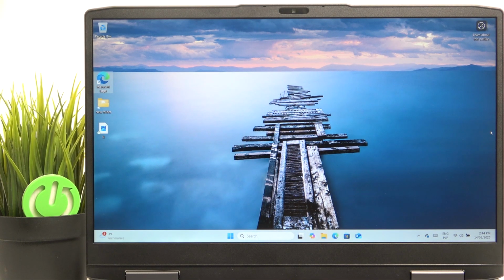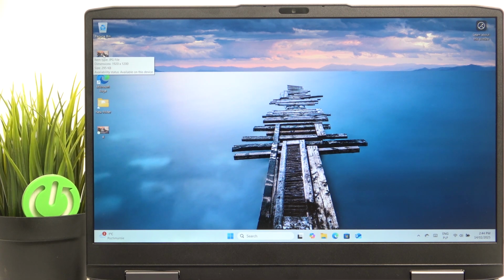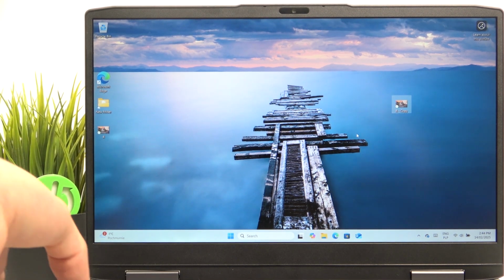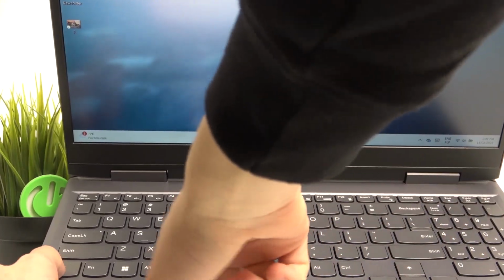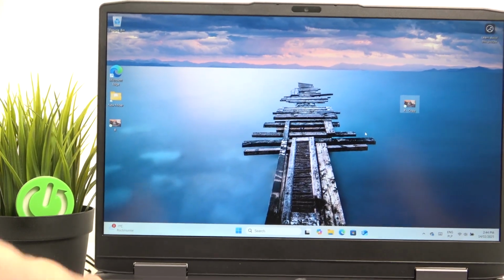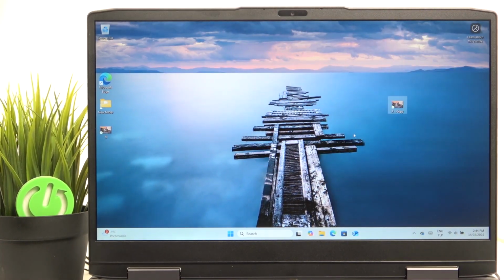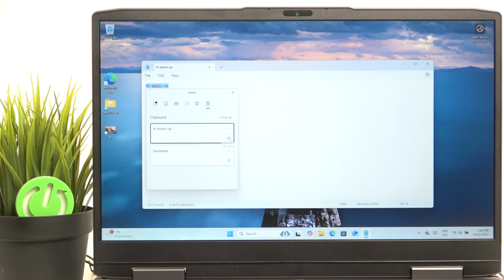How to Copy and Paste on LENOVO LOQ 15IRH8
In this video, we'll show you how to easily copy and paste text, images, or files on your LENOVO LOQ 15IRH8. Whether you're working on documents or just need to transfer content between applications, mastering the copy-paste function can save you time and make your workflow more efficient.

How to Use Copy and Paste on LENOVO LOQ 15IRH8?
How to Copy Text or Files on LENOVO LOQ 15IRH8?
How to Paste on LENOVO LOQ 15IRH8?
How to Copy and Paste in LENOVO LOQ 15IRH8?